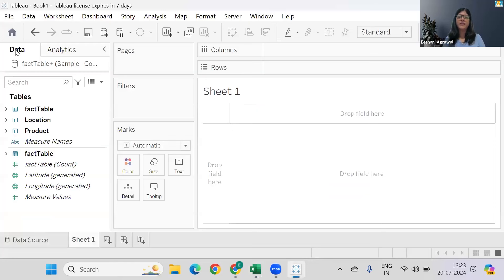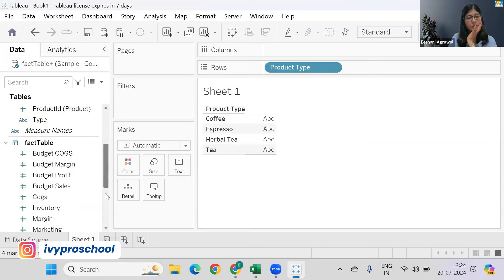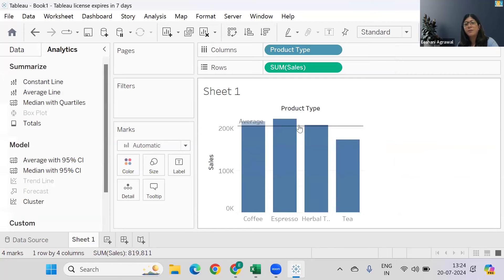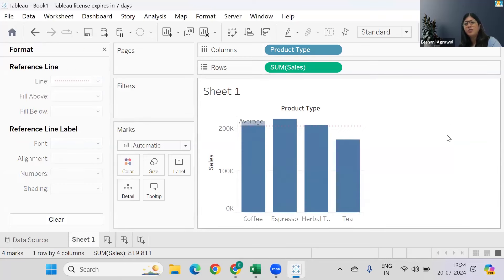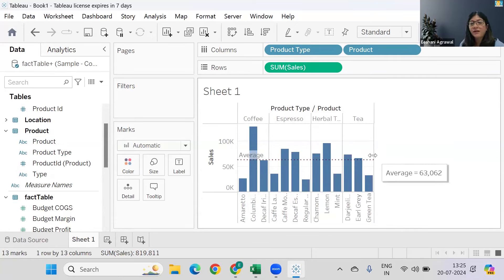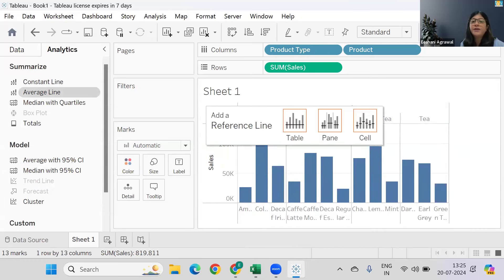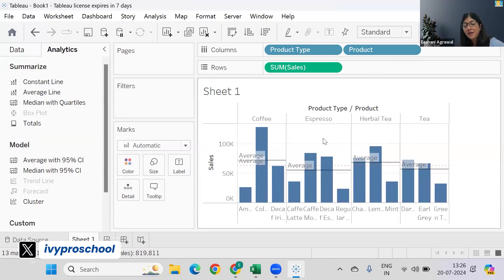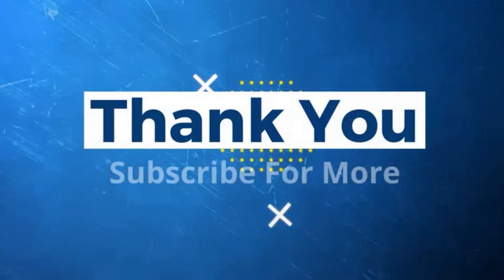How To Create an Average Line in Tableau | Tableau Tuitorial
In this video, we dive into the powerful features of analytics tools to understand how to visualize product performance using average lines. Learn how to distinguish between products above and below average, customize your visuals, and gain insights into your data. Whether you’re analyzing sales data or exploring product categories, this tutorial will enhance your analytics skills.